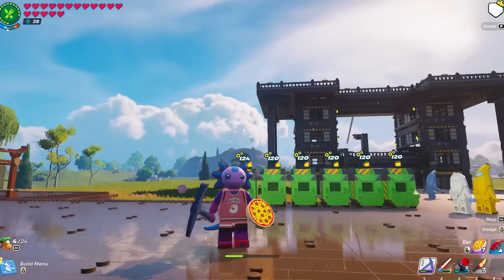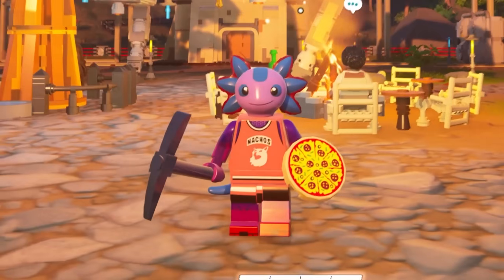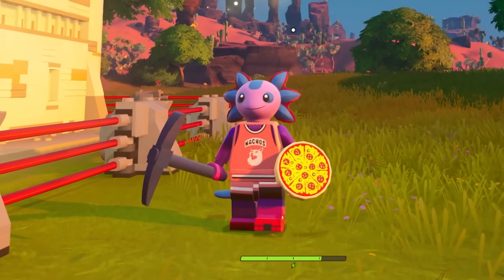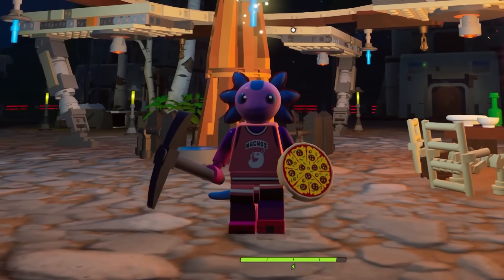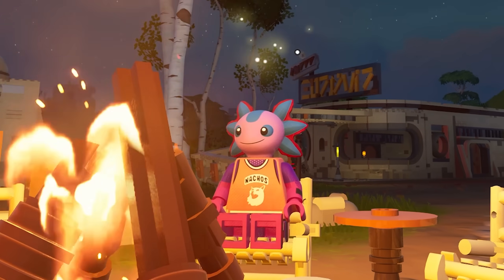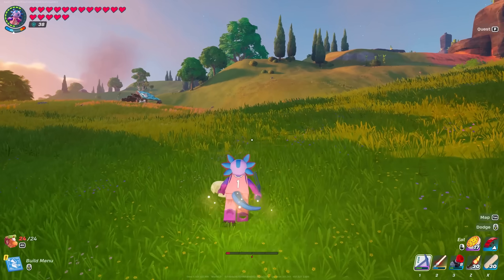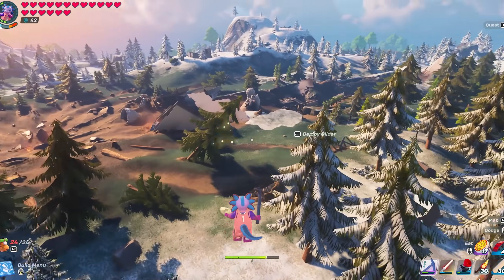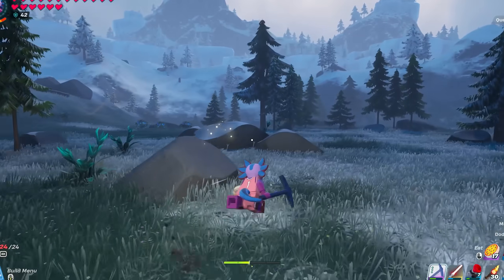Goodbye LEGO Star Wars.. (Fortnite)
is this the end for Star Wars in LEGO Fortnite? Watch to find out the latest updates on the Star Wars update!